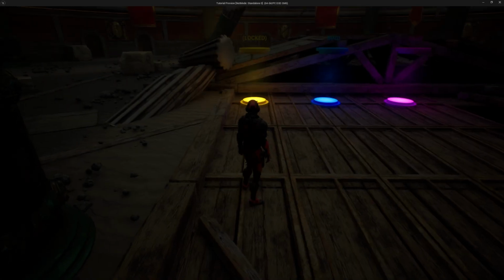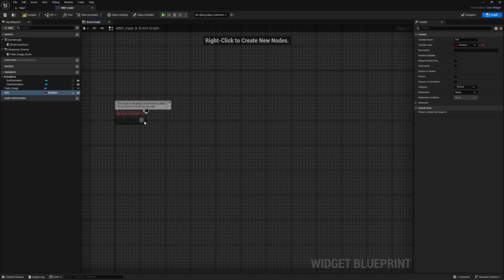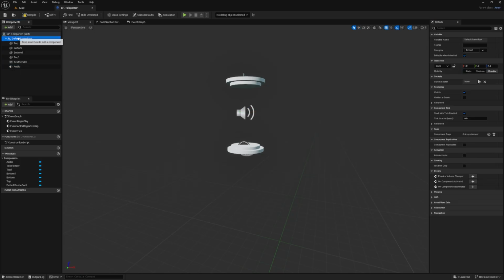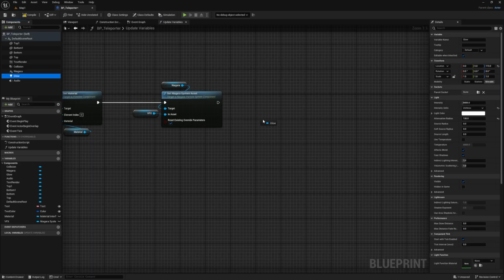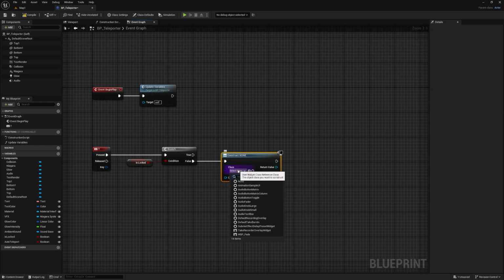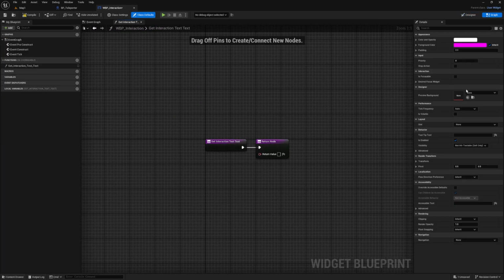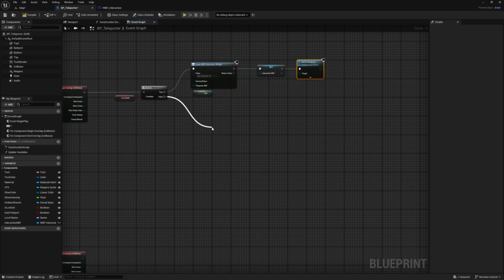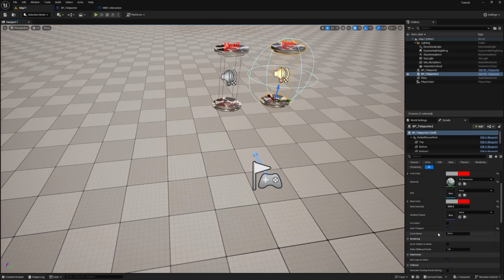Seamless Portal Mechanics in UE5 (Blueprints Only | No C++)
Build a fully modular AAA portal & teleporter system in Unreal Engine 5 — a designer-friendly teleporter you can drop into any level, customize on the fly, and use to load new levels with a clean fade transition. In this UE5 Blueprint tutorial you'll create the portal mesh, glowing VFX, ambient sound, locked/unlocked states, and both auto-teleport and interact-to-teleport modes. Blueprints only — no C++, no plugins.

This is the exact portal setup most Unreal Engine 5 tutorials skip: fully instance-editable, production-ready, and reusable across your entire project. By the end you'll walk into a glowing portal, see a prompt, press to teleport, and fade smoothly into a new level — with every color, effect, sound, and destination adjustable per instance.

✅ A modular teleporter actor (BP_Teleporter) with glowing portal mesh
✅ A smooth fade-to-black level transition widget
✅ Instance-editable glow color, intensity, VFX, text & ambient sound
✅ Locked & unlocked states with clear visual feedback
✅ Auto-teleport OR interact-to-teleport (your choice per portal)
✅ A dynamic interaction prompt that updates on overlap
✅ Open Level logic to load any destination you set

Perfect for FPS mechanics, adventure games, level-based games, and any UE5 project that needs portals, teleporters, or level transitions.

⏱️ CHAPTERS
0:00 Intro & Demo
0:43 Creating the Fade Widget (WBP_Fade)
1:27 Fade Animation Setup (Start & End)
2:43 Fade Direction Logic (Select Node)
3:25 Creating the Teleporter Actor (BP_Teleporter)
3:41 Building the Portal Mesh (Cylinders)
5:03 Adding Text, Audio, Light & Niagara
6:10 Box Collision Setup
6:35 Update Variables Function (Text & Color)
7:45 Exposing Material, VFX, Glow & Sound
10:21 Construction Script & Begin Play
10:42 Interact-to-Teleport Logic (T Key)
11:05 Locked & Auto-Teleport States
11:24 Fade Transition & Open Level
12:09 Creating the Interaction Prompt Widget
14:30 Dynamic Locked/Unlocked Text Binding
15:42 Overlap Events & Prompt Display
17:15 Auto vs Interact Teleport Logic
18:39 End Overlap & Cleanup
19:59 Outro

💬 Drop a comment if you get stuck — I read and reply to every one. I build one reusable AAA Unreal Engine 5 system like this every week.